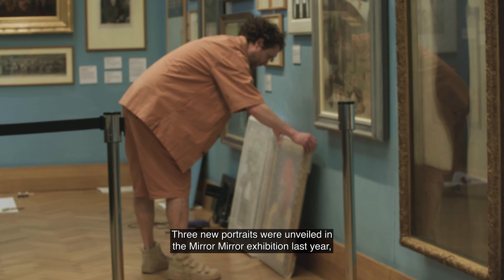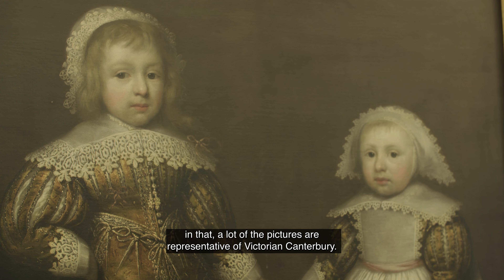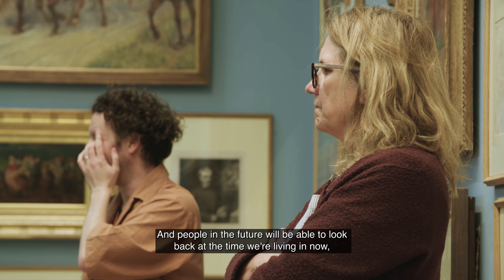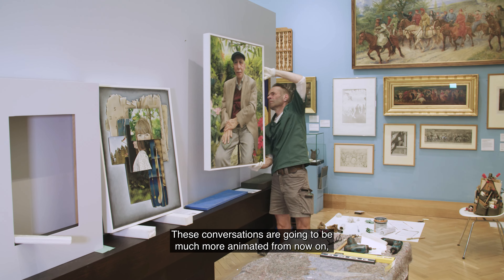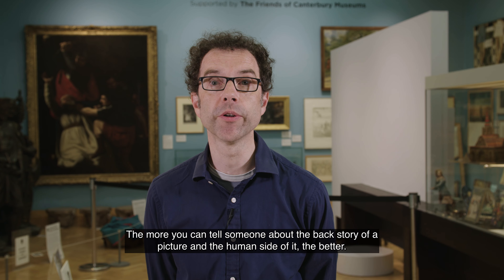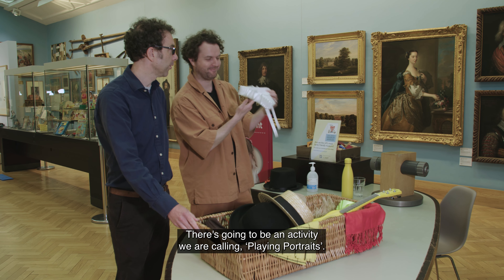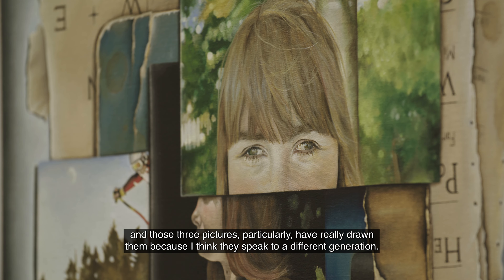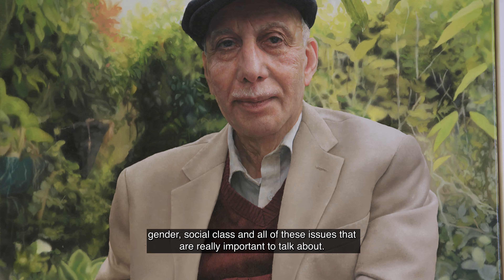Creating resources around new contemporary portrait commissions with The Beaney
As new portrait commissions of contemporary sitters go on display at The Beaney, a range of resources are created to highlight their arrival and support visitor engagement. This film tracks the next stage of the portraits’ journey as they enter The Beaney’s permanent collection, and shows how collaboration with colleagues at the National Portrait Gallery has helped shape opportunities for interpretation. This film is an ART DOCS production.